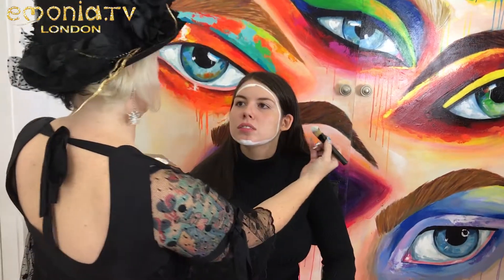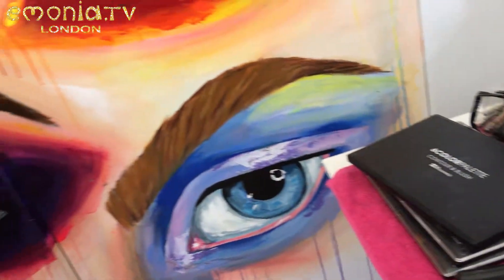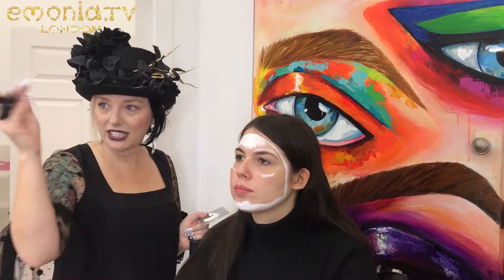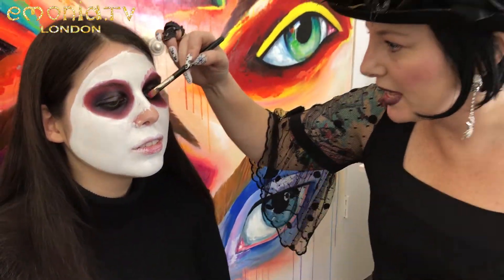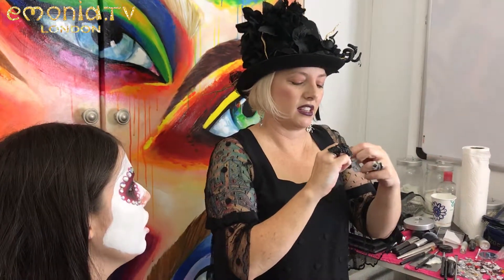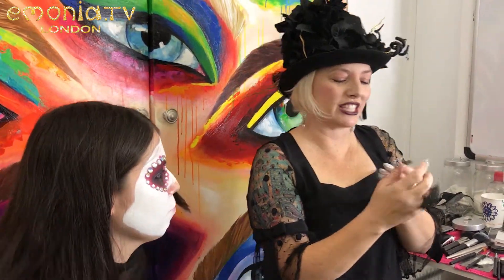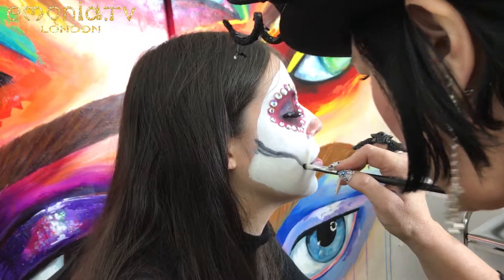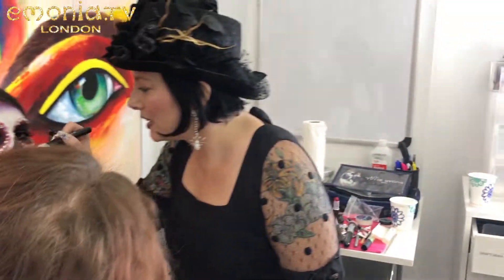Artistic make up- KellyThompson at Chic Studios NY